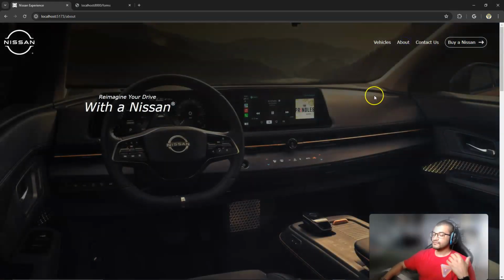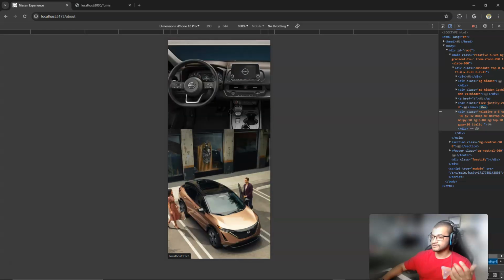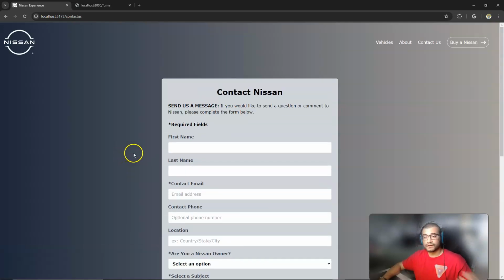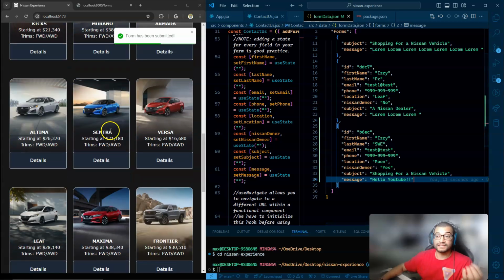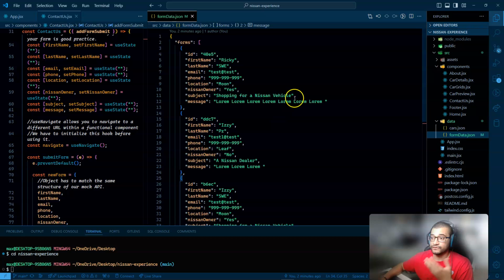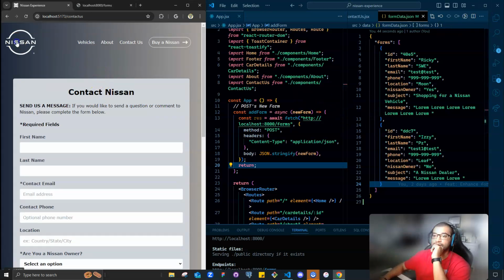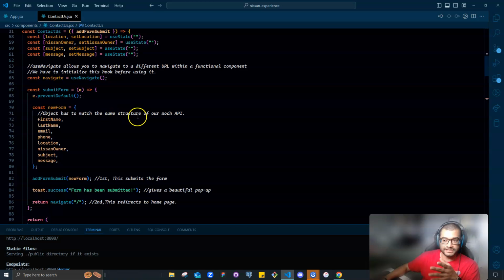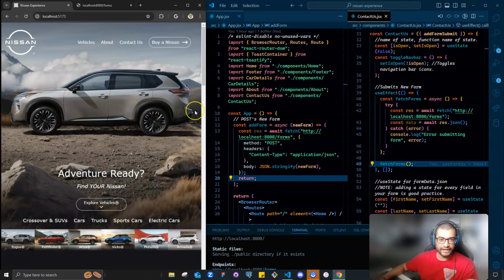Coding My Way In: The Road to Becoming a Software Engineer #15